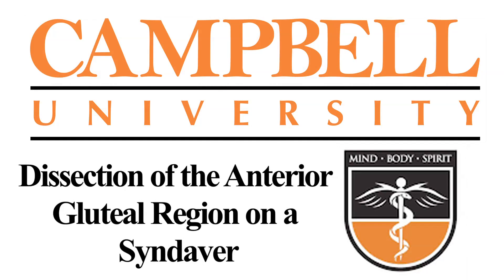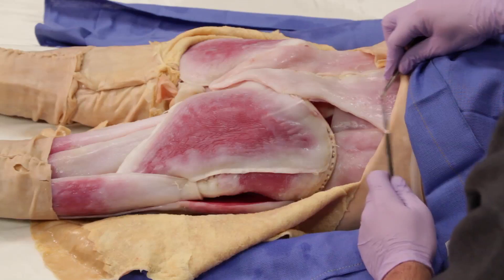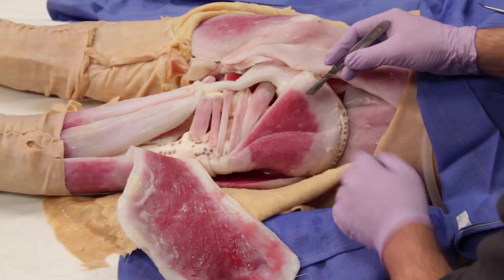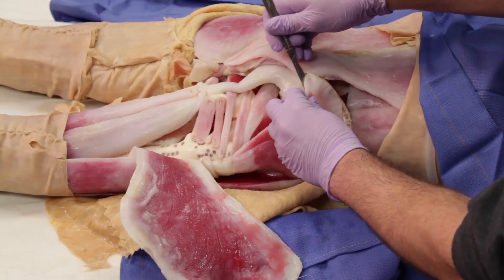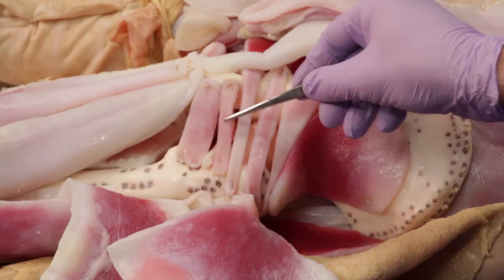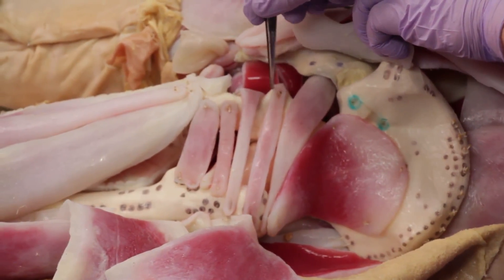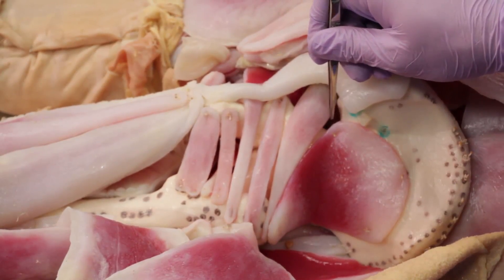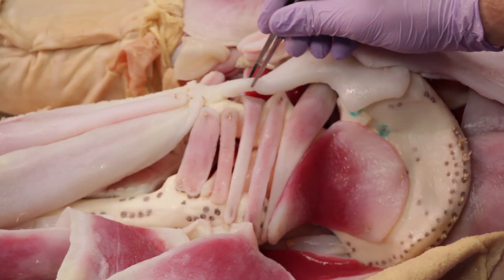Syndaver Gluteal Region Dissection